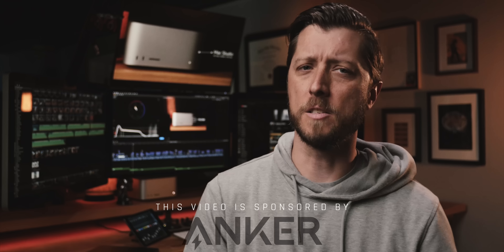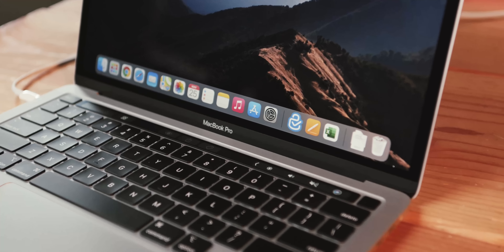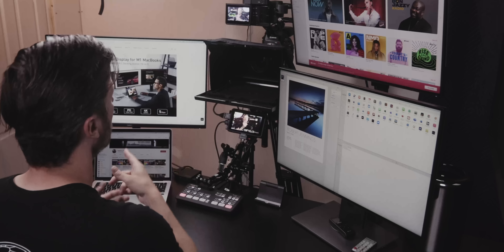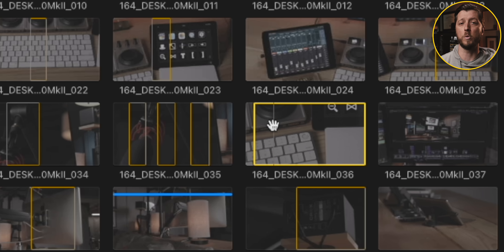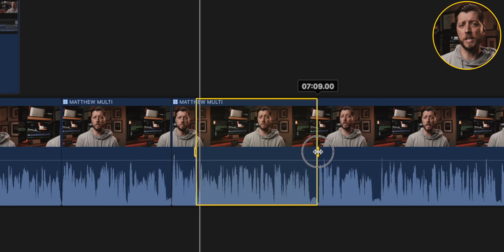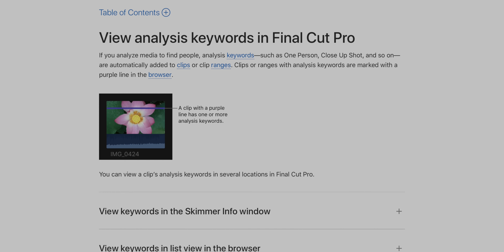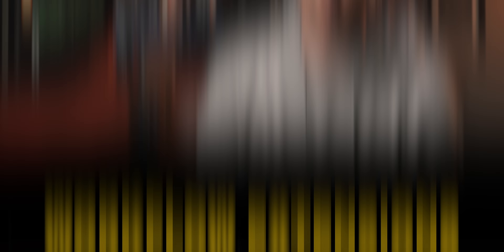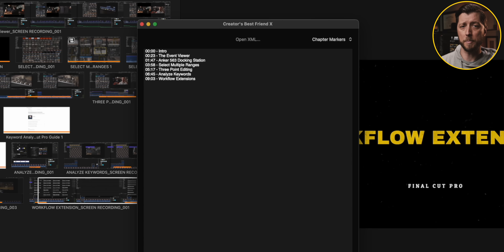5 Mind-Blowing 🤯 Final Cut Pro Features You Don't Know About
Anker 563 USB-C Docking Station (10-in-1) | Unlock Triple Display for M1 MacBooks
Working on your M1 MacBook is so much easier when you add 10 ports including connectivity for up to 3 monitors.

Best FCP Plugins | MotionVFX | Save 10% with MIDLAND

Today we're checking out some little known features in Final Cut Pro that may help you in your workflows. Did you know these Final Cut Pro features?

CHAPTERS:

00:00 - Intro
00:23 - The Event Viewer
01:47 - Anker 563 Docking Station
03:58 - Select Multiple Ranges
05:17 - Three Point Editing
06:45 - Analyze Keywords
09:03 - Workflow Extensions

MY VIDEO EDITING GEAR:

14" MacBook Pro (2021) | Base M1 Pro, 32GB unified memory, 1TB SSD

SEND ME STUFF:

Midland Pictures
c/o Matthew O'Brien
1441 Mall Dr Ste 100
No. 188